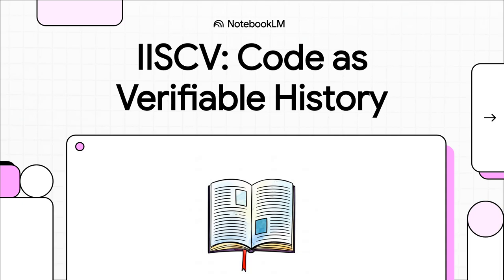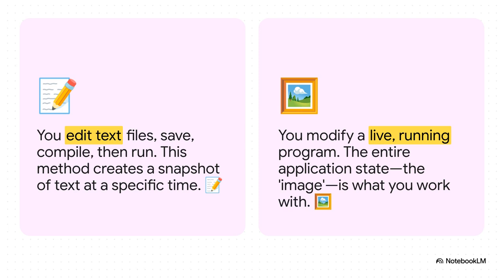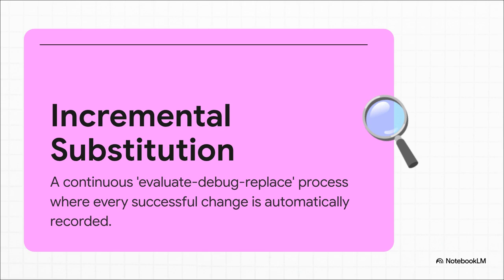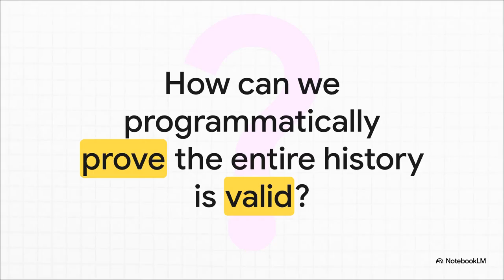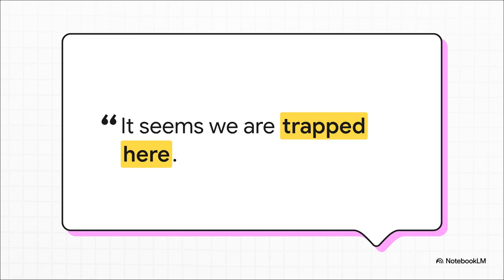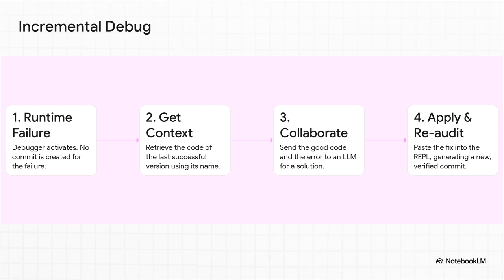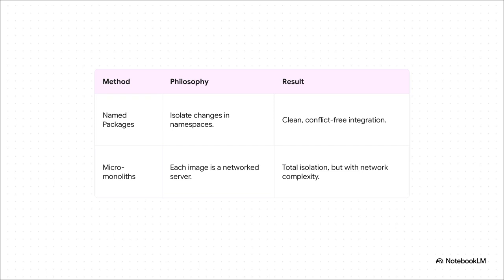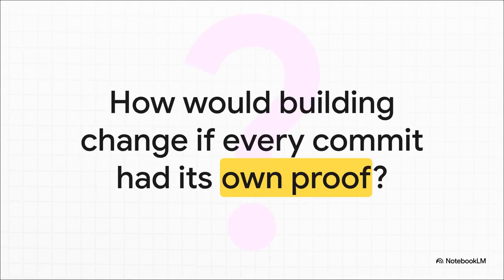IISCV Code as Verifiable History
Project Objective and Philosophy
The main objective of the IISCV (Lisp-based Version Control System) project is to "revive the image-based software development paradigm, inherent to Lisp, and adapt it with a layer of internal and external auditability." This paradigm was historically surpassed by file-based systems due to the lack of robust auditing tools. The project seeks to "solve this weak point to demonstrate that this approach is viable and superior for certain software domains."

The central philosophy that drives this system is "debugging and development by incremental substitution." In contrast to the traditional "edit-compile-run" cycle, the IISCV approach is a "continuous process of 'evaluate-debug-replace' in the live program environment." This allows for an auditable record of every functional change, acting as a "laboratory journal" where "every idea, every functional experiment, is recorded and verified."